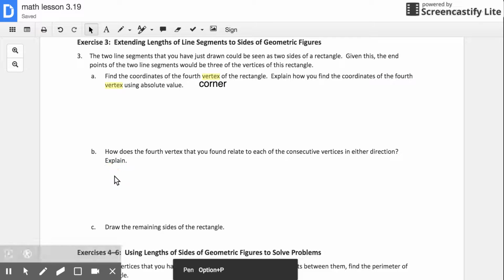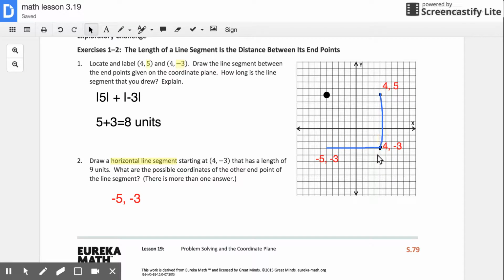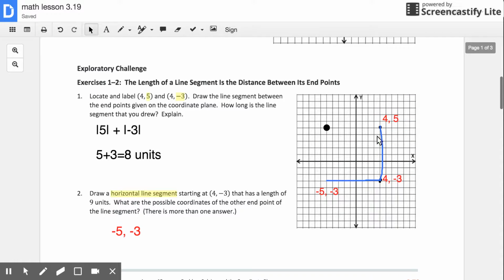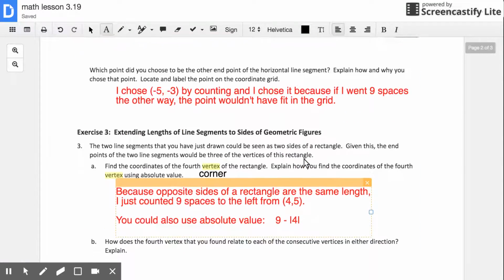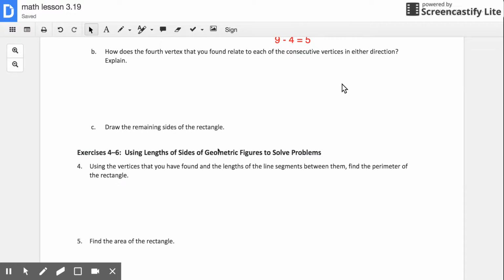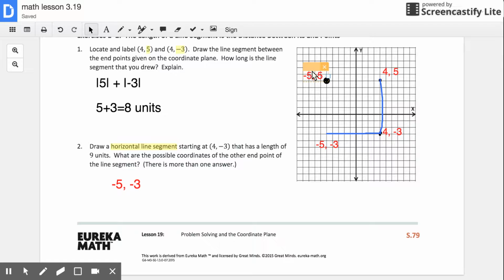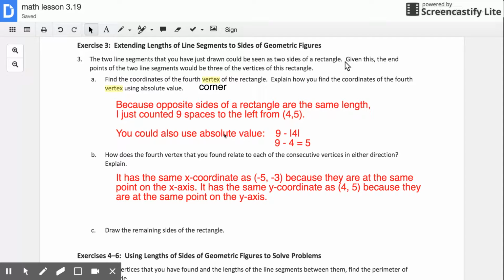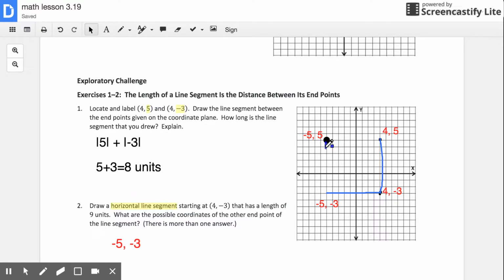Module 3 Lesson 19 Part 2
This is part 2 of Lesson 19's exercises.